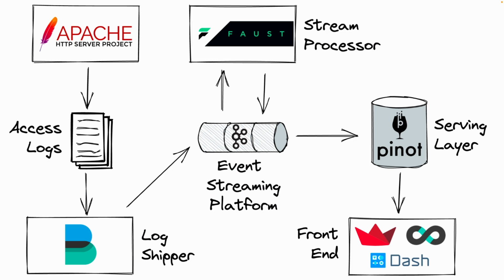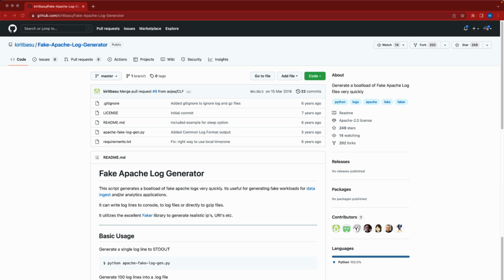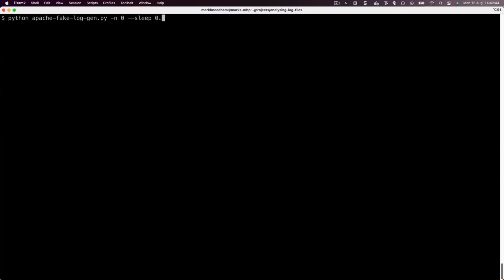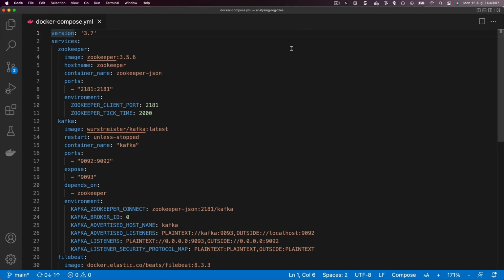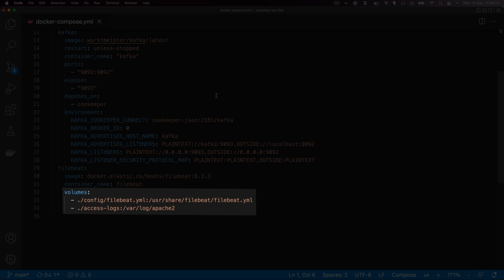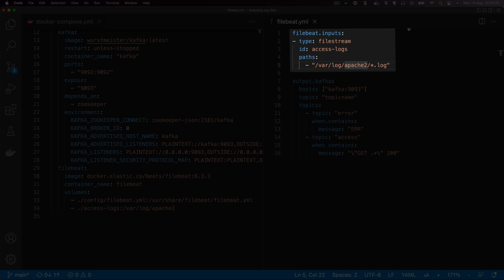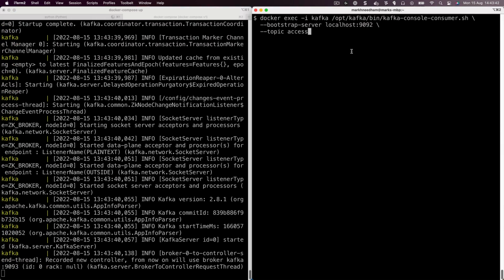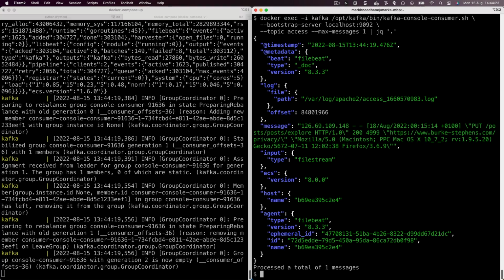Importing log entries into Apache Kafka | Building a Real-Time Analytics Application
This video is the first part of a series showing how to build a Real-Time Analytics Application on web server access logs. In this video, we'll learn how to import log entries into Apache Kafka.